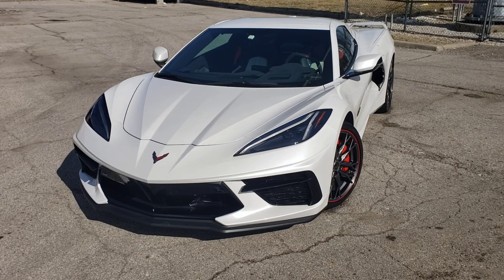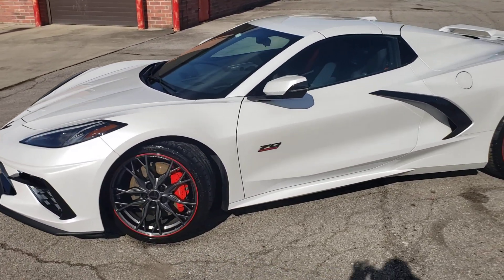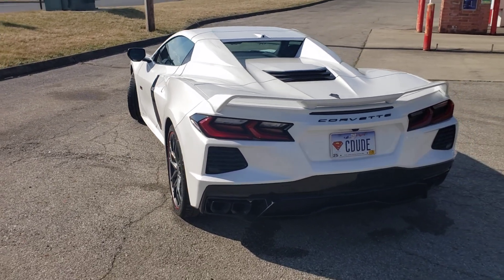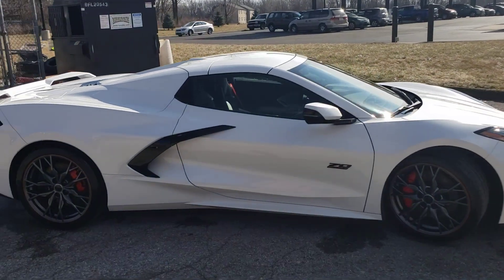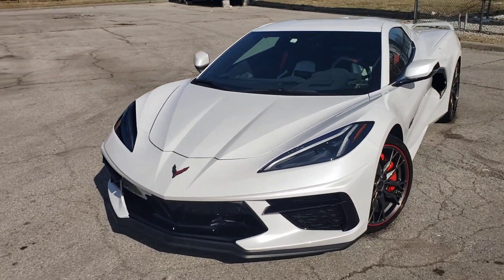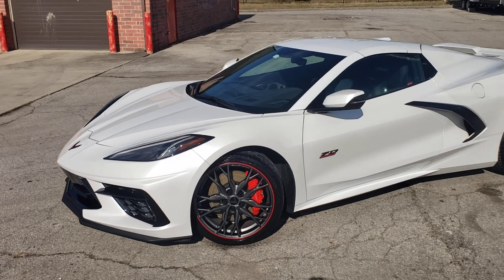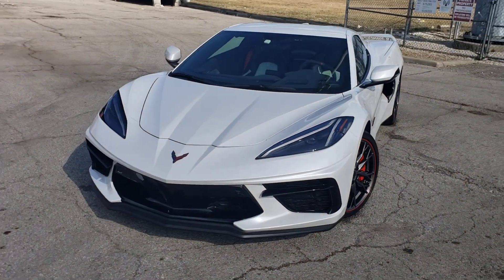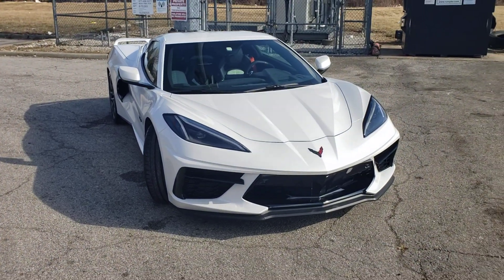Collector Dude's C8 Corvette Cleaning Day!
Hey all! This is just a quick video of my Corvette after I got it all cleaned up on the outside!
The inside is next after I get home!
I'm out enjoying the warm, non snow, February weather here in Ohio today!
If you have any questions or suggestions please leave them in the comment section below or gmail at...

I enjoy sharing my life with you and this is one part of my life other than comic books so I hope you enjoy this too!

Collector Dude

collectordude01

And on X at...

Collector Dude!
I'm not on X very much though!